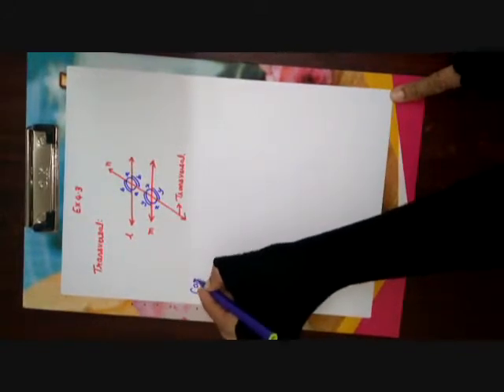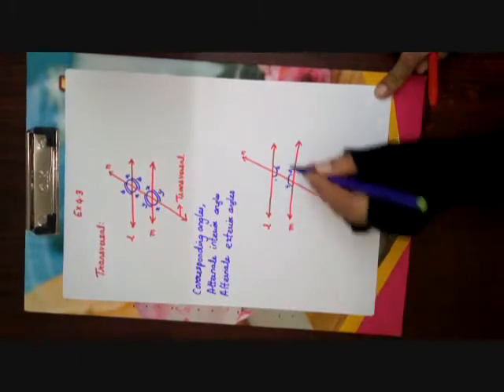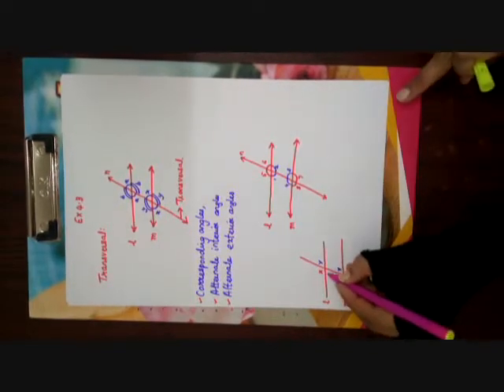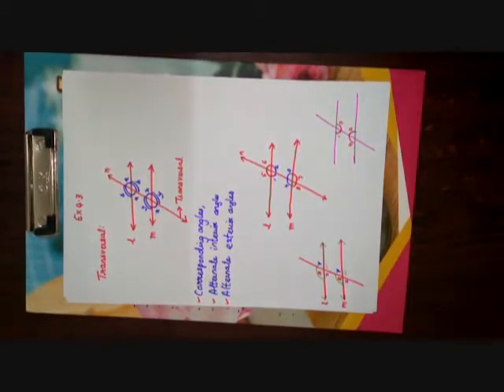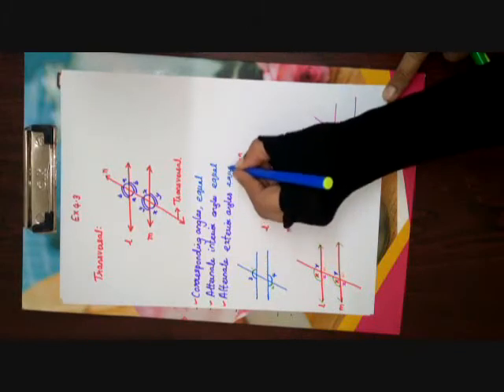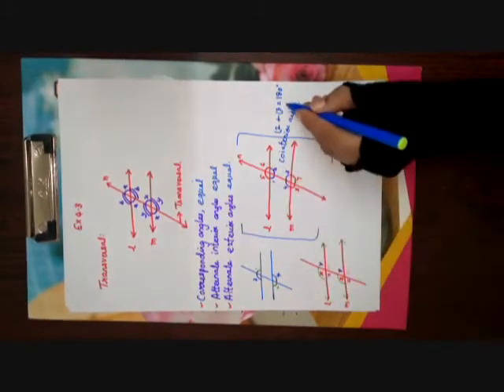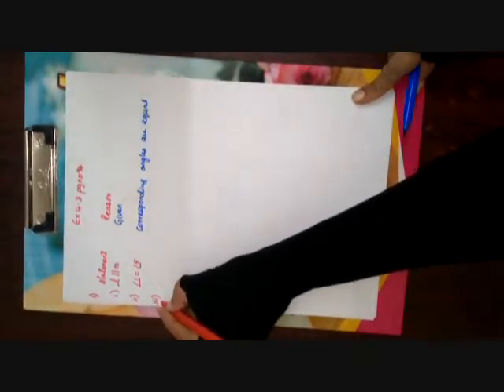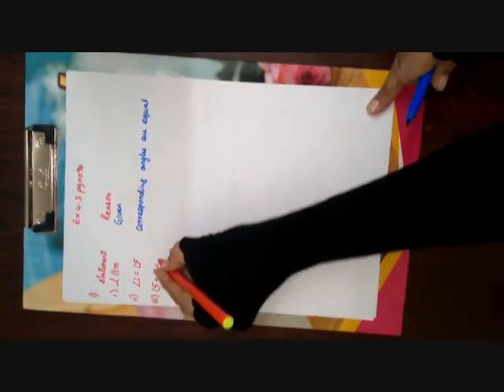Springfields School, Masabtank 2020-21 Class 9 Mathematics by Mrs. HUmera Aziz (14/12/2020).